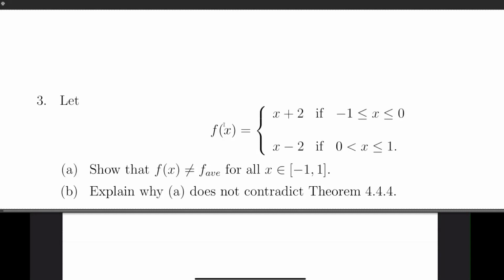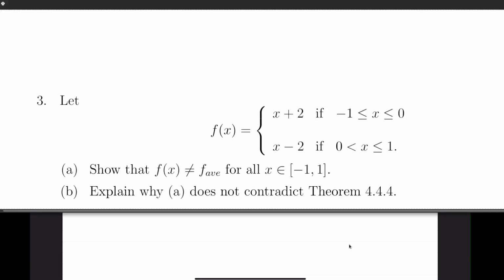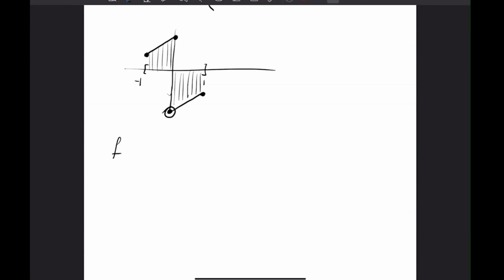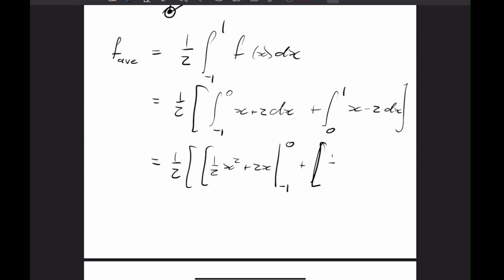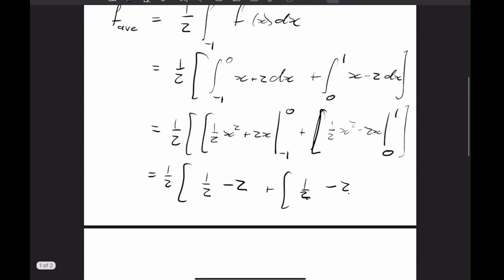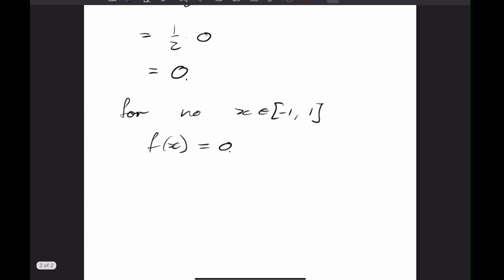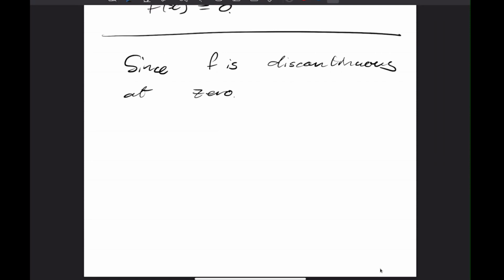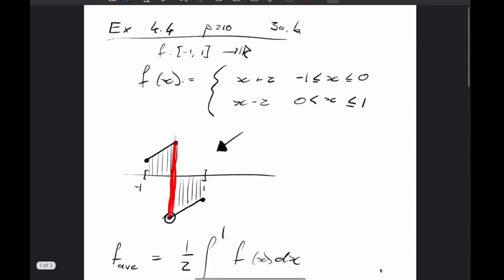Video Tutorial. Week of 3 Oct. Ex 4.4 p p210 (3)